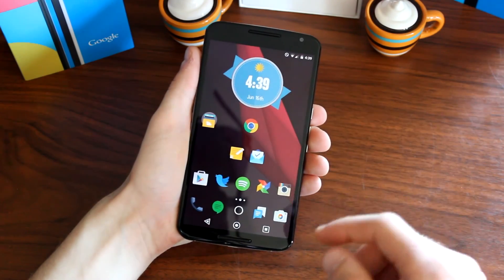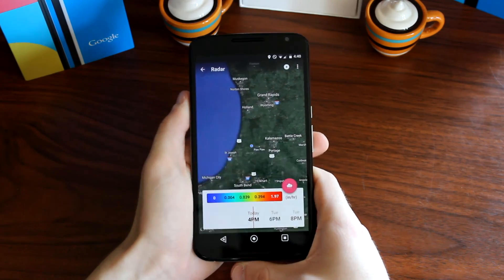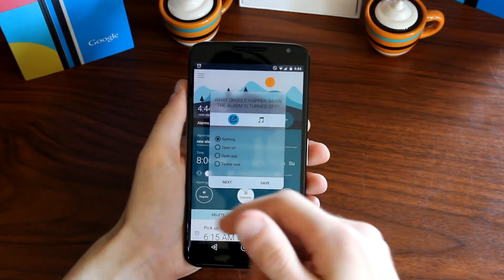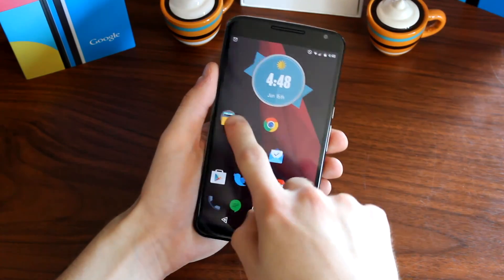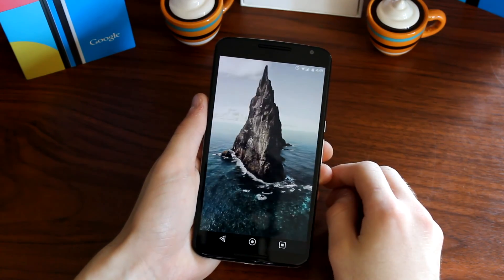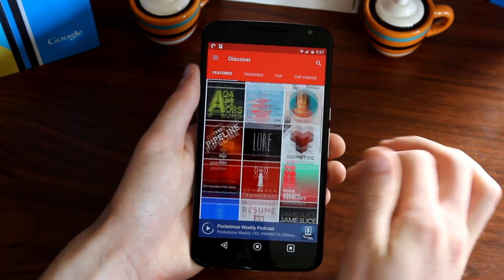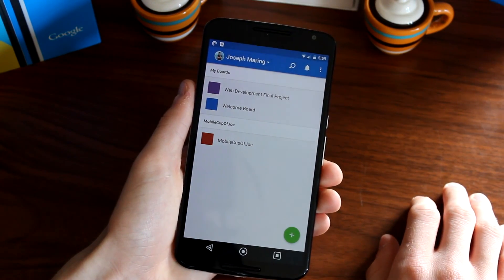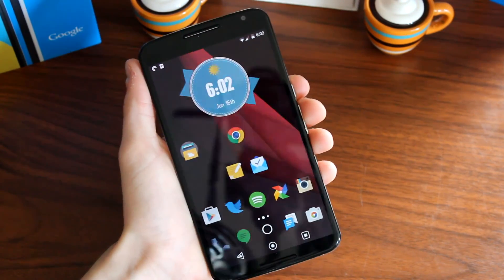Top 5 Material Design Apps!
Android Lollipop with Material Design is downright beautiful, but it can be a challenge at times to find apps that match that same, awesome design language. Here are 5 of the best Material Design apps on the Google Play Store!